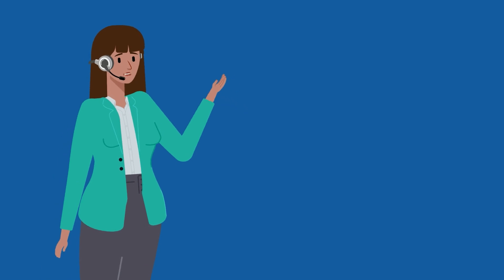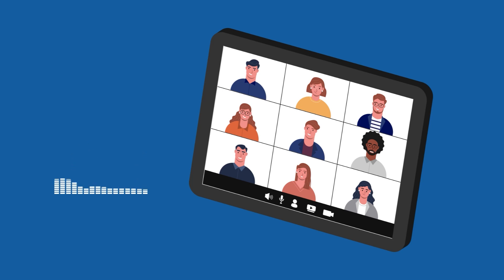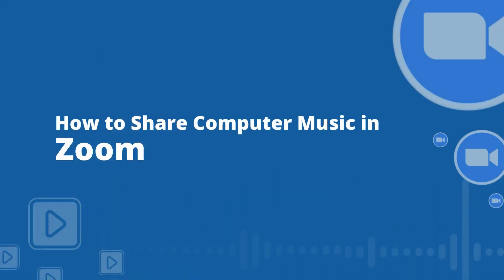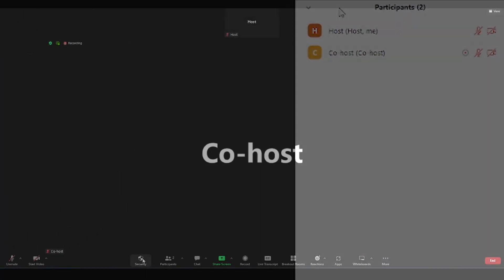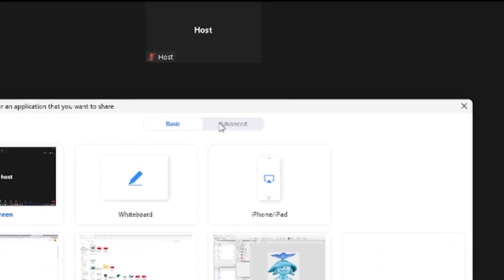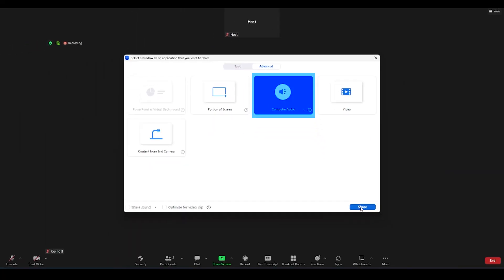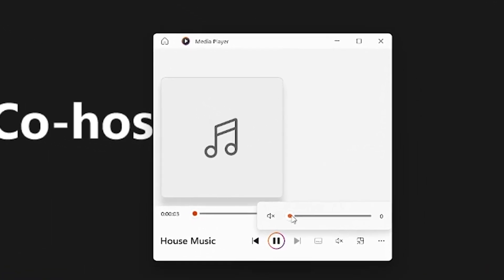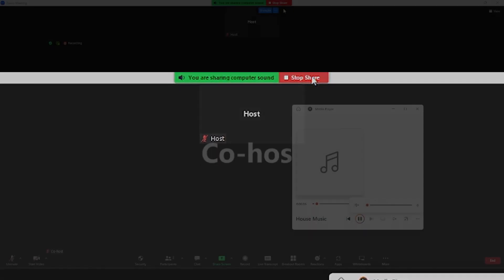Tech Tips #7 - How to Share Computer Music in Zoom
Adding music to your Zoom meetings or webinars can take your presentation or event to the next level. It can also create a more enjoyable environment for your online attendees.

Do you know that adding music to your Zoom meeting or webinar only takes a few steps? On this seventh episode of Tech Tips, you will be walked through the procedure of sharing audio through its screen share feature.

Tech Tips, produced by the UPOU Multimedia Center, is a series of short video tutorials featuring the how to’s of using commonly unexplored features of productivity software.